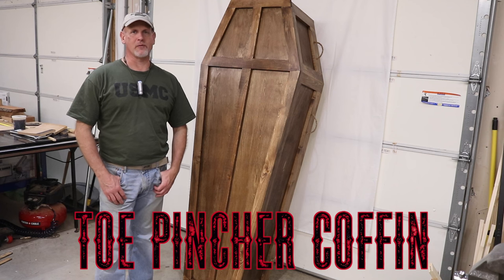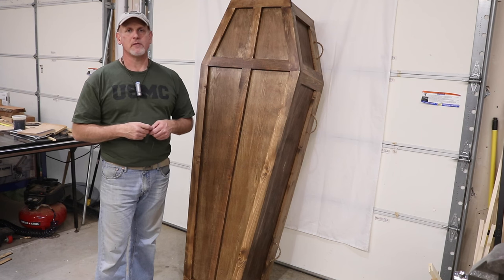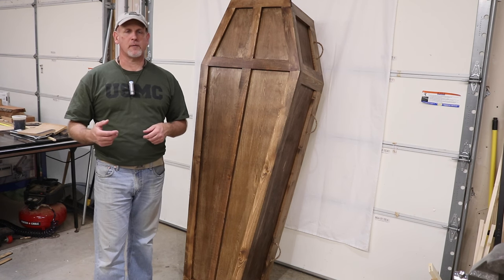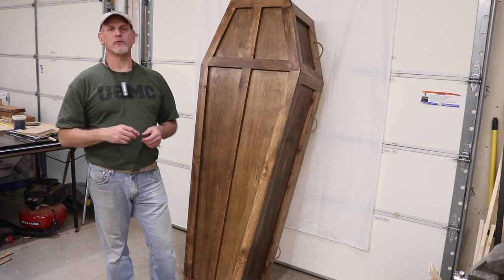Build a Halloween Coffin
In this video I build aHalloween "Toe Pincher" coffin.  I built this for a customer who wants to use it for a decoration prop.  It turned out great.

I used my Castle pocket cutter to make the pocket holes to join the frame together.

I have drawn an accurate "as-built" Sketchup model you can download